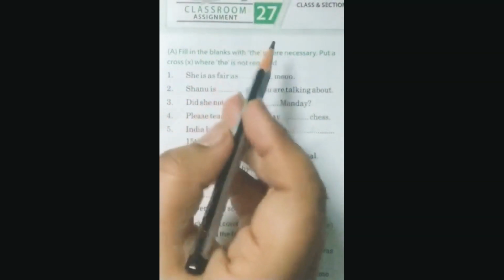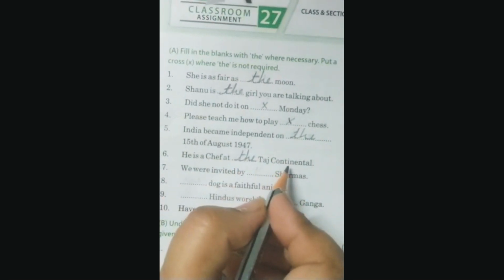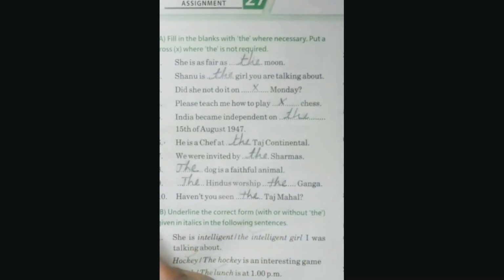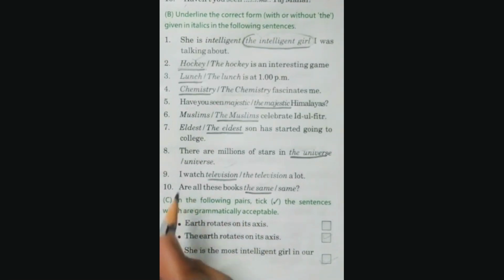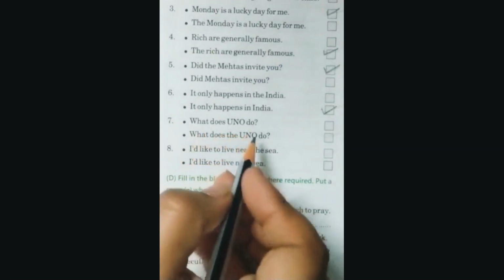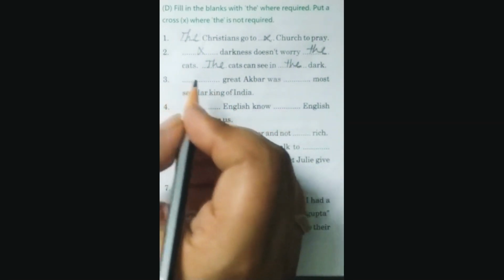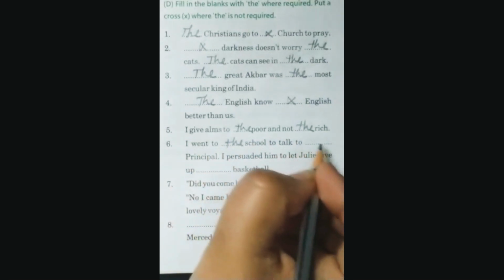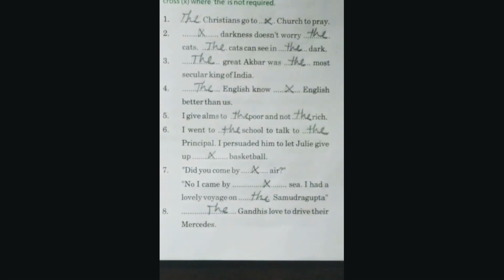Exercise | definite article | class 7